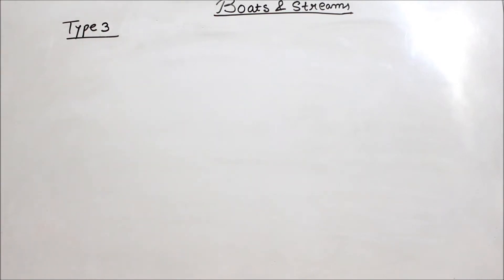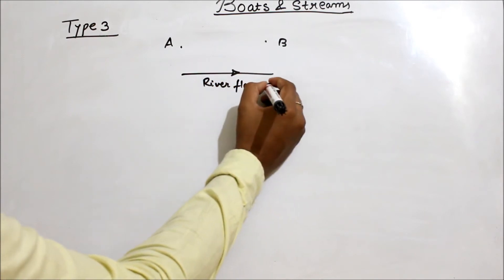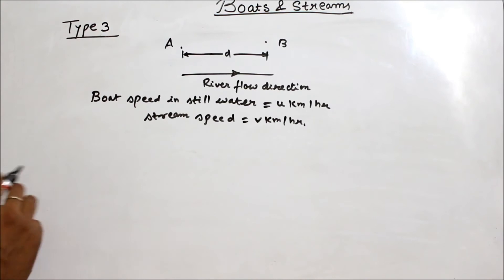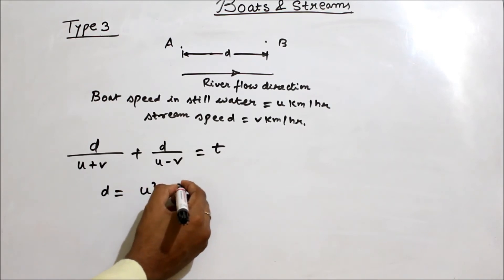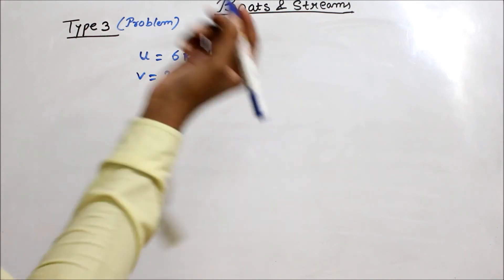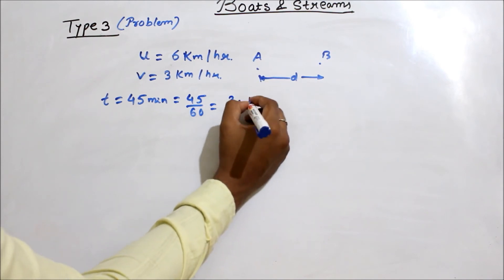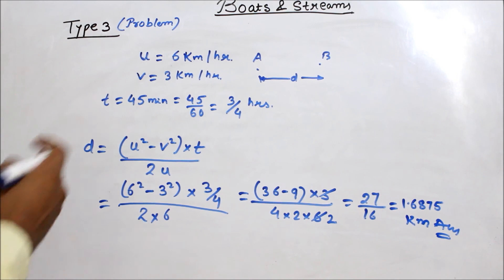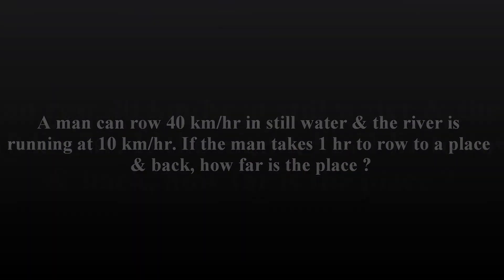Boats & Streams - Part 3 ( Tricks & Techniques)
This is the third video of boats & stream where we will be discussing two shortcut formula in detail their derivation as well as we will see how to apply those formula with the help of examples. At the end of video there are problems for practice which you can solve with the help of shortcut formula & post your answers in the comment section for review.

This topic is very important for competitive examinations like Bank PO & Clerk, SSC CGL, Railways, CAT, MAT, XAT, GMAT etc.